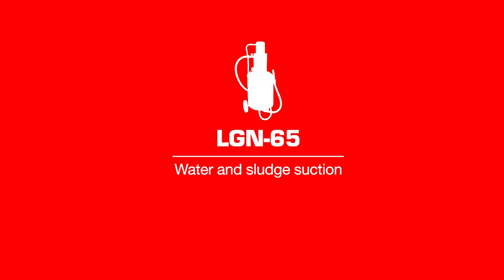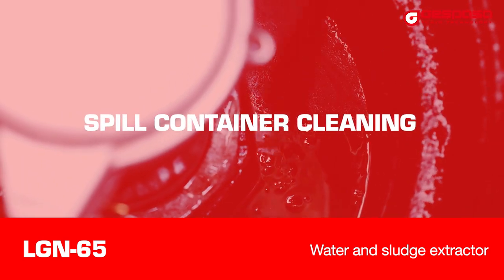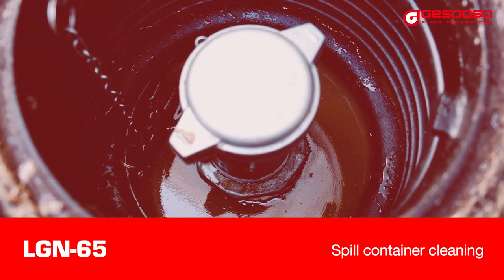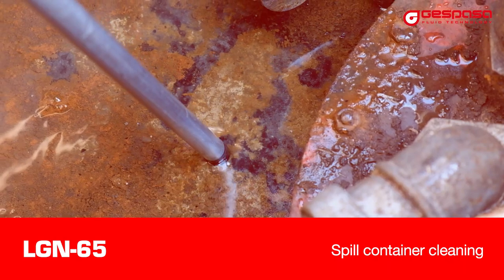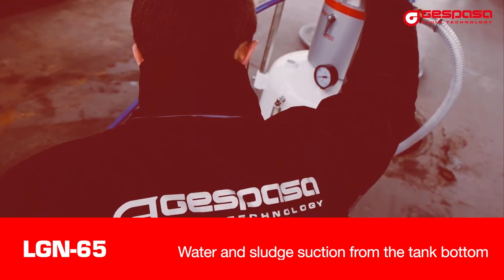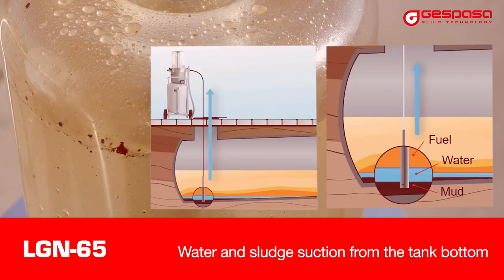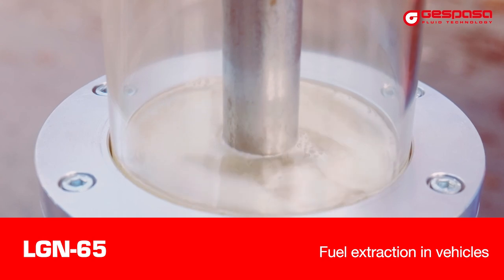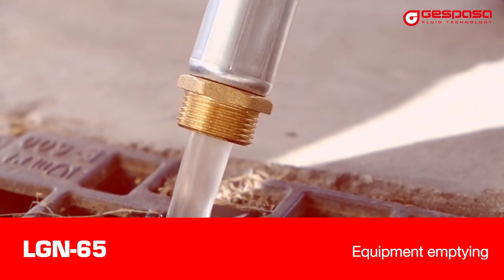Pneumatic fluid extractor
LGN-65 pneumatic fluid extractor summary
Water suction from tank bottom.
Extraction of liquid and sludge in boxes
Fuel suction in vehicles